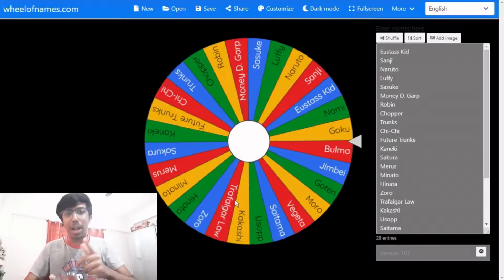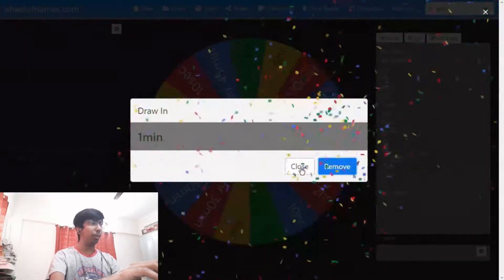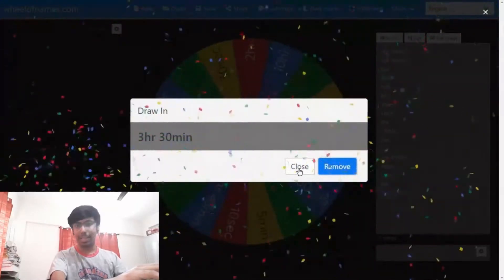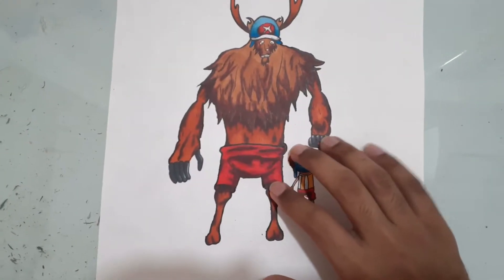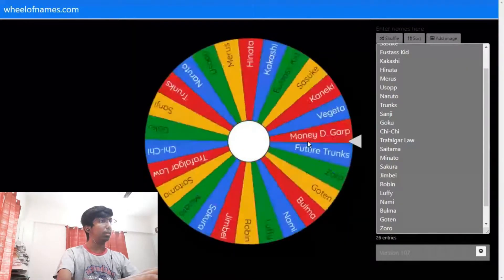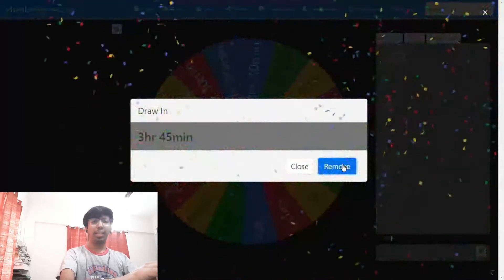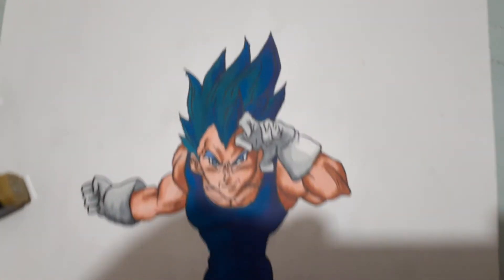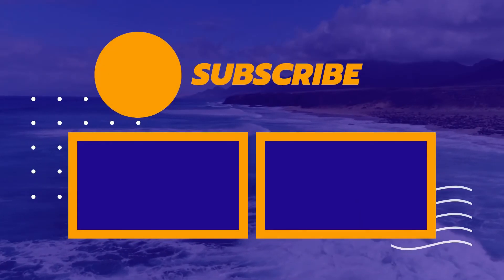Drawing Whatever The Random Anime Wheel Tells Me [ART CHALLENGE]!!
SO. YA, I did an art challenge. Aint that SICK!!

Music in Vid:
Julian Slink - Space of Love Trap Music
Hope_One Piece Remix
Sunshine (feat. LAYNE, Ben Jamin & Junior Dollar)

Hashtags (Ignore)
one piece pirate warriors 4
one piece arcs ranked
one piece anime episode list
one piece arc tier list
one piece ace
one piece admirals
one piece anime filler list
one piece author
one piece age rating
one piece arc episode
one piece all movies
one piece arcs to skip
one piece anime total episodes
one piece all characters
one piece brook
one piece blackbeard
one piece big mom
one piece bikini
one piece bounty
one piece bounty rush mod apk
one piece bounty rush
one piece best episodes
one piece burning blood
one piece box set
one piece best arcs ranked
one piece best movies
one piece box set 4
one piece baron omatsuri and the secret island
one piece chapter 1012 spoilers reddit
one piece crew
one piece chapter 1016 reddit
one piece chapter 1016 spoilers reddit
one piece cast
one piece crunchyroll
one piece chapter 1011 release date
one piece chapter 1011 spoilers reddit
one piece chapter 1017 spoilers reddit
one piece crew members
one piece cbr
one piece commode